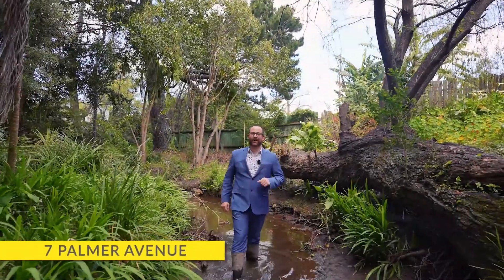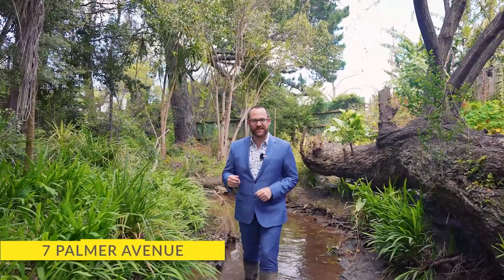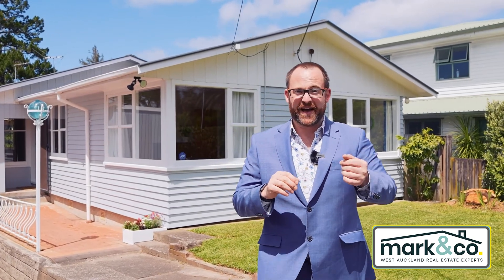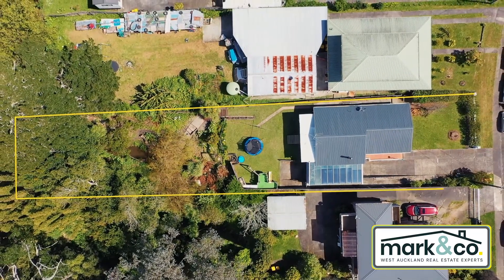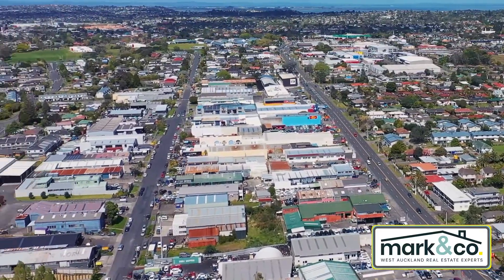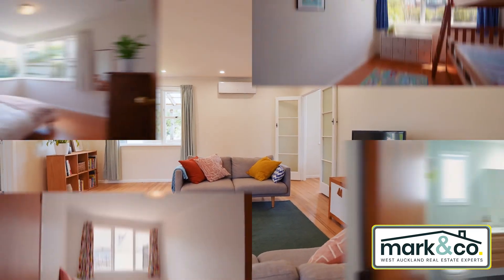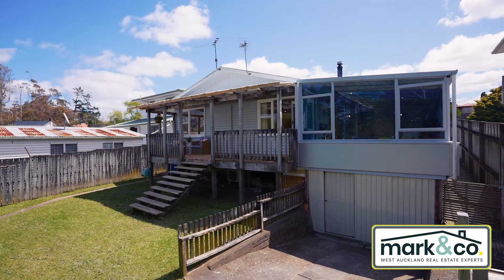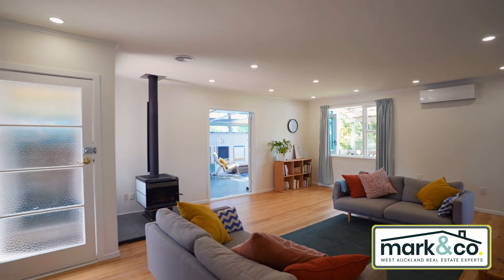Property Tour: 7 Palmer Ave, Glen Eden